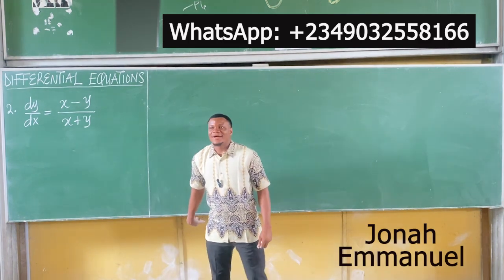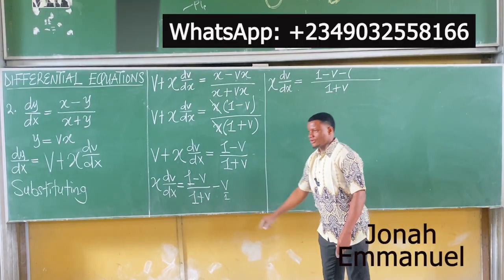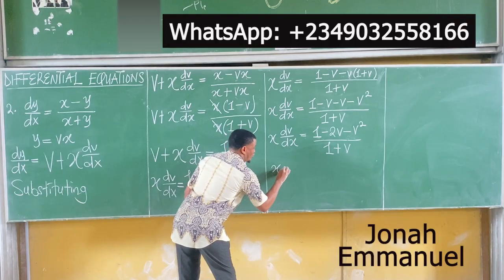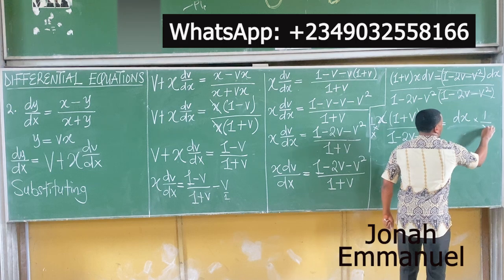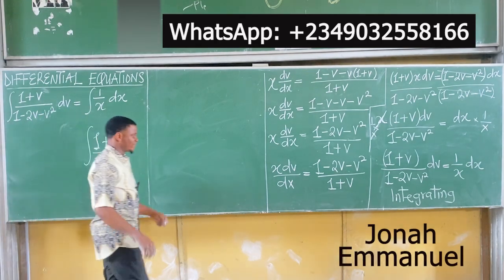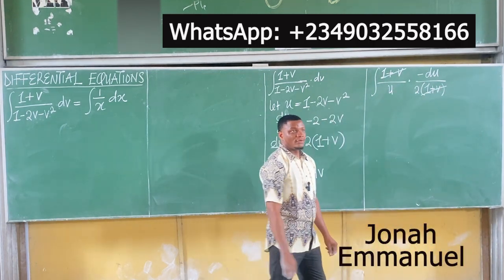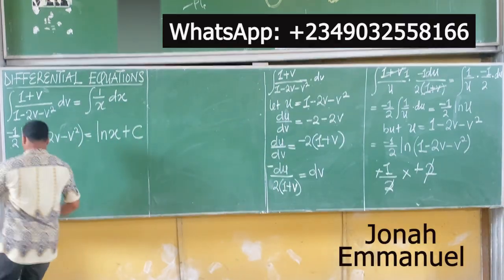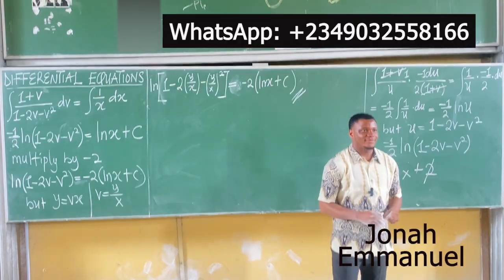First Order Homogeneous Ordinary Differential Equations 2 | How to Solve First Order Homogeneous ODE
In this video, you will learn the solution to First Order Homogeneous Ordinary Differential Equations by substituting y=vx. This video provides a step-by-step guide on how to solve fFirst Order Homogeneous Ordinary Differential Equations. If you need a proper guide to understanding how first order homogeneous differential equations works, then this video is for you.
Learn how to solve first order homogeneous ordinary differential equations easily and efficiently using the substitution y=vx! In this video, we'll break down the step-by-step process of using the substitution of the product of a function, y=vx to find the general solution to a First Order Homogeneous Ordinary Differential Equations. Whether you're a student struggling with calculus or a math enthusiast looking to improve your skills, this video is perfect for you. With clear explanations and examples, you'll be solving differential equations like a pro in no time! Learn how to solve First Order Homogeneous Ordinary Differential Equations!
This looks simple enough, but we find that we cannot express the RHS in the form of 'x-factors' and 'y-factors', so we cannot solve by the method of separating the variables.

In this case we make the substitution y = vx, where v is a function of x. So y = vx. Differentiate with respect to x (using the product rule): dy/dx = v+x(dv/dx)
then you substitute for y and dy/dx in the main equation thereby transforming the Equation in to separable type.